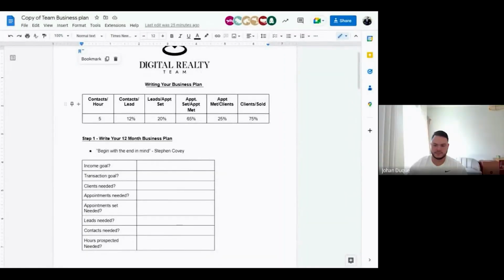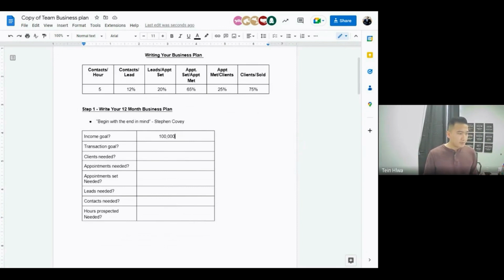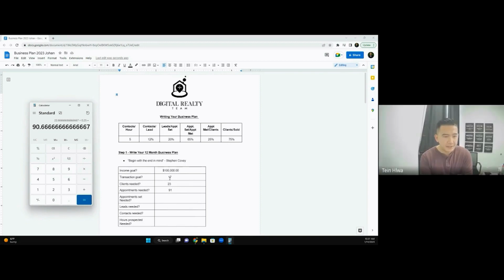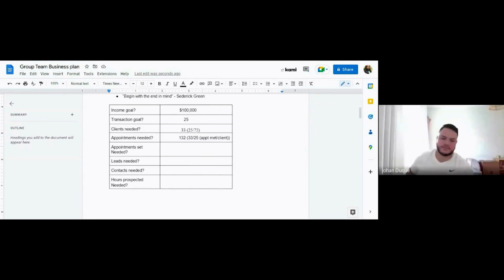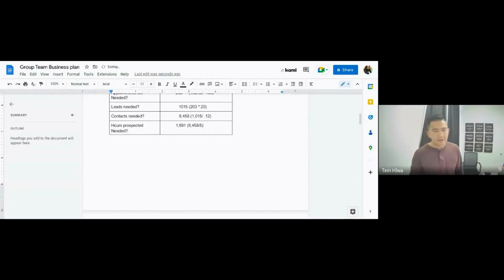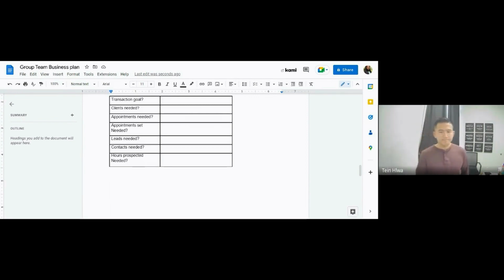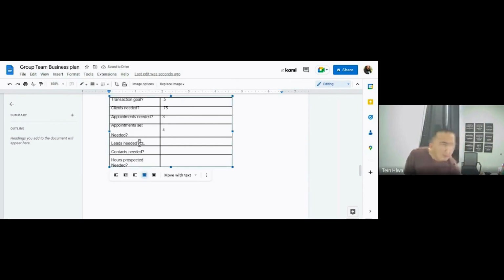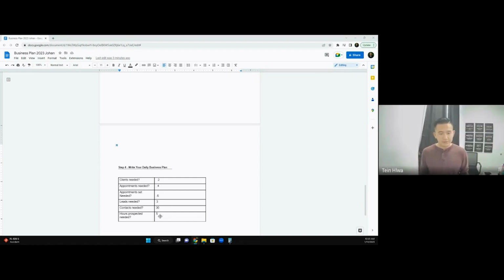2023 Real Estate Agent Business Planning (Step By Step)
Most real estate agents and realtors set a financial goal without knowing the actual breakdown of what it takes to hit their goal. Whether if you are new or experienced agent, this video breaks down how to properly create a 2023 Real Estate Agent Business Planning (Step by Step).

These are averages across coaching programs I am in along with some from national association of realtors (NAR)...

▶ ABOUT TEIN HLWA
Tein Hlwa is a real estate agent in Hampton Roads Virginia which includes cities such as Virginia Beach, Norfolk, Chesapeake, Suffolk, Hampton, Newport News and more! Owner of the Digital Realty Team & co-founder of the Freedom Growth Partners at LPT Realty. Real estate is Tein's passion. He teaches real estate agents in his team and agents around the country within LPT Realty how to close more deals and build more relationships without being salesy and being a professional consultant.